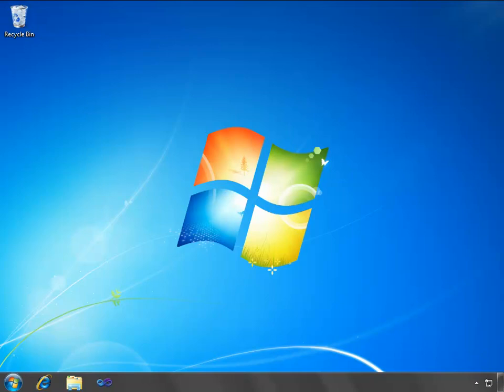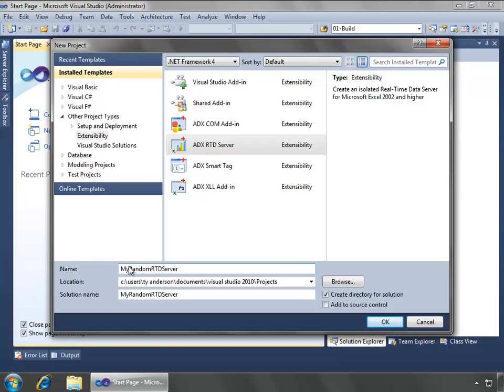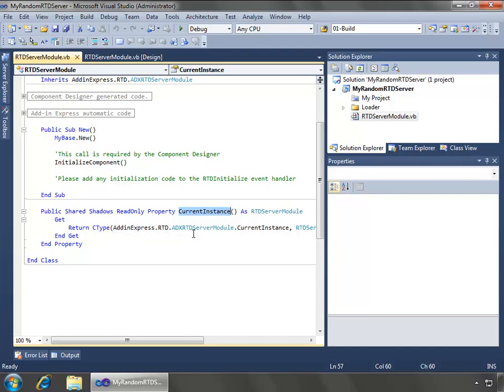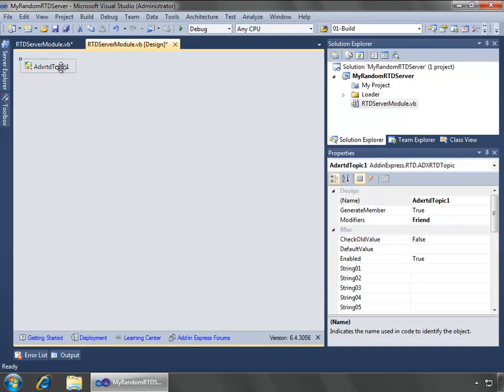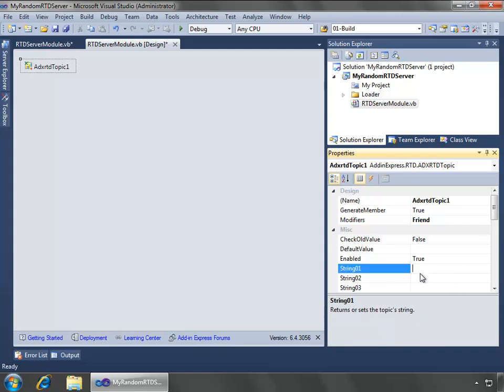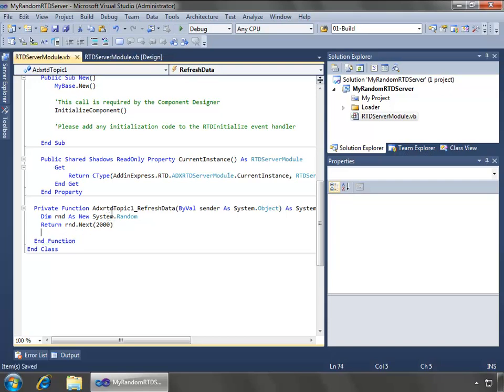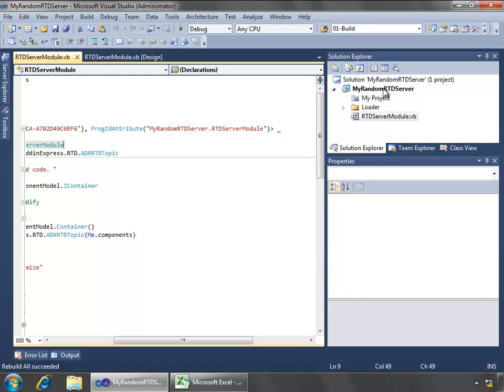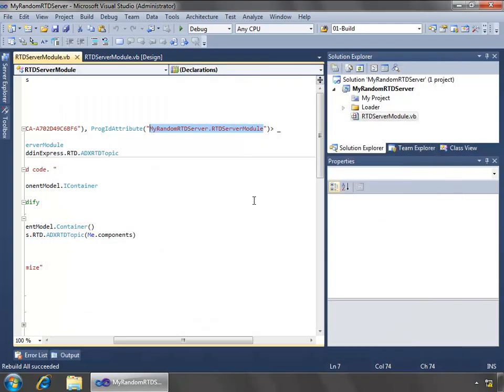Building an Excel RTD server in Visual Studio (C#, VB.NET)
Using Add-in Express you have the tools you need to rapidly start building a Real-Time Data Server for Excel 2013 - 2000

This video shows you to use Add-in Express for Office and .NET to create a simple Excel RTD using C# or VB.NET. For more videos, please